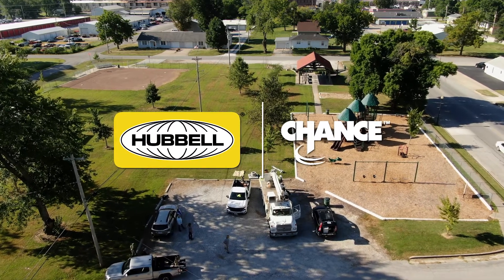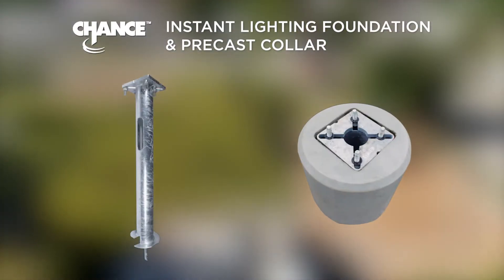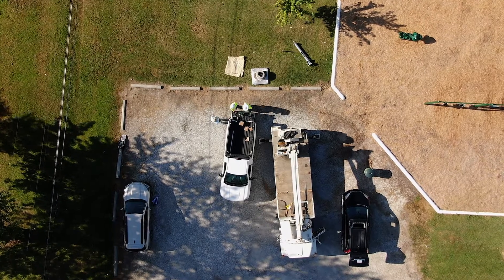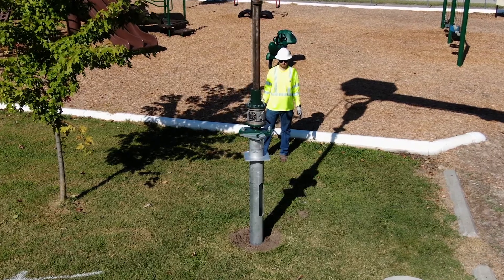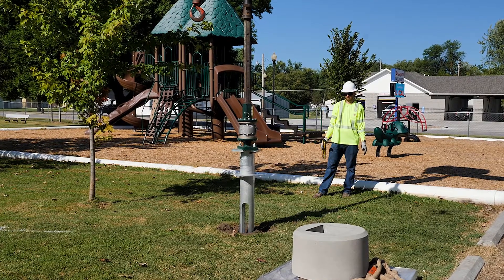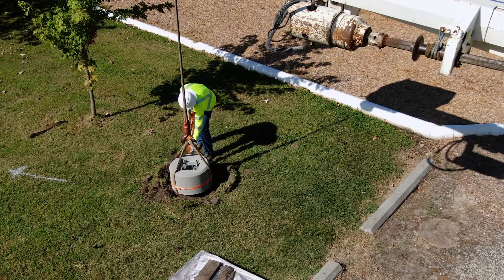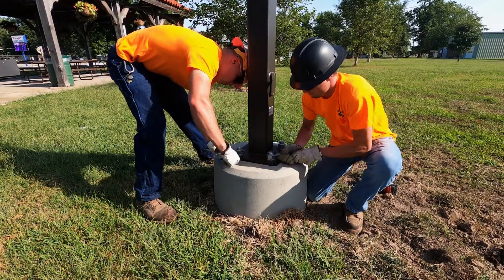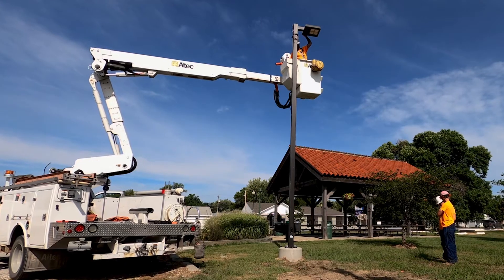CHANCE® Instant Lighting Foundation & Precast Collar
With the CHANCE® Instant Lighting Foundation & Precast Collar your team can greatly decrease the prep and installation time for your customers lighting needs.